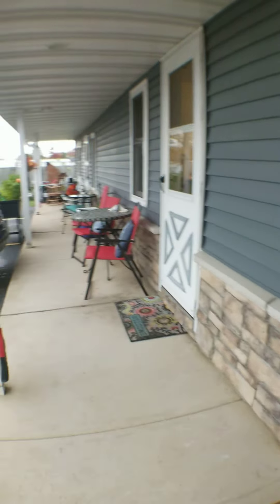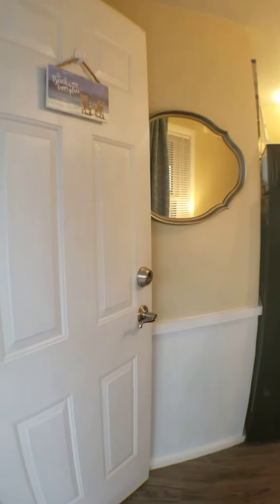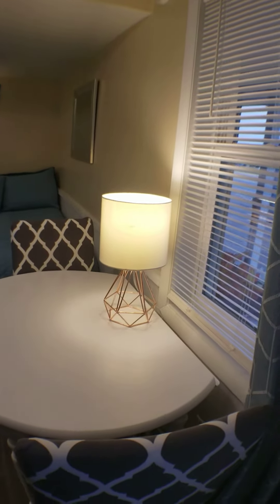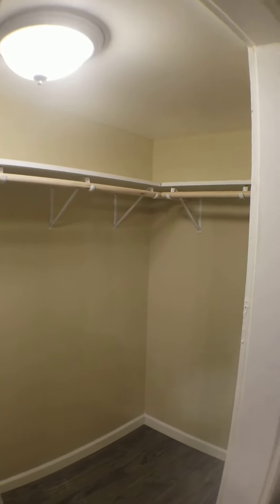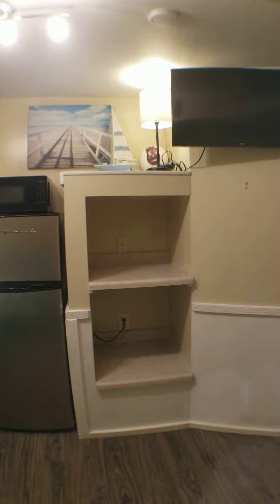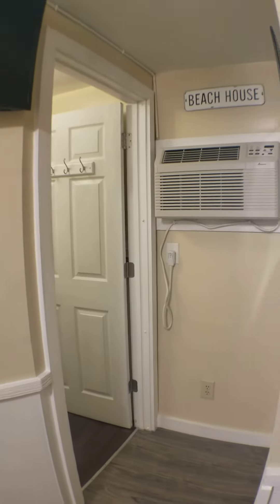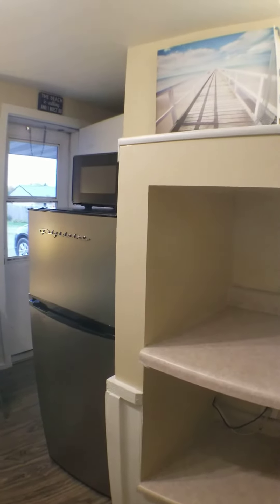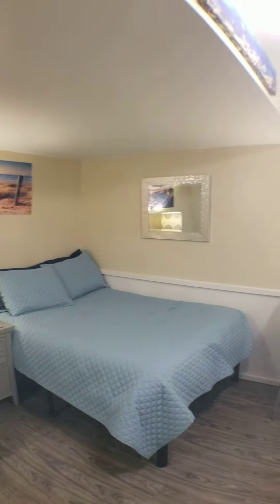Unit 4 1305 N Superior Ave